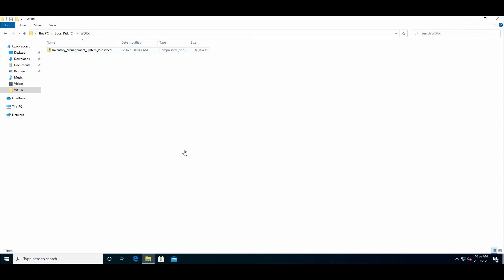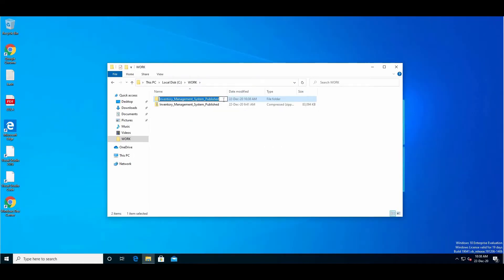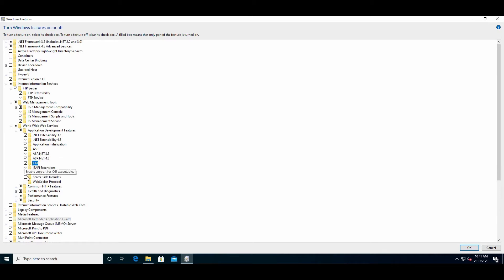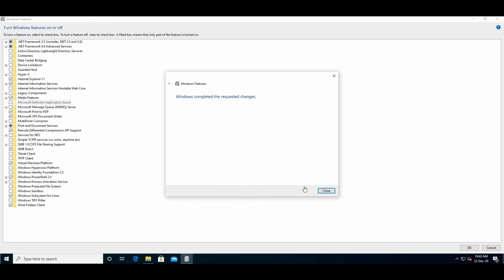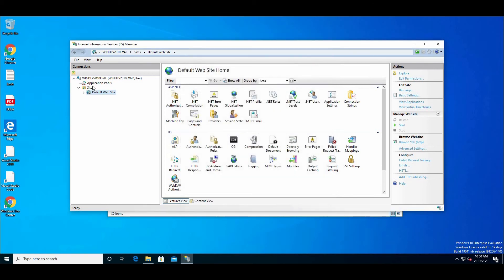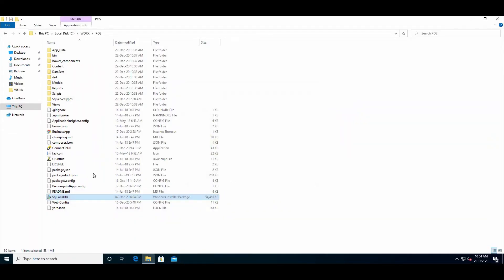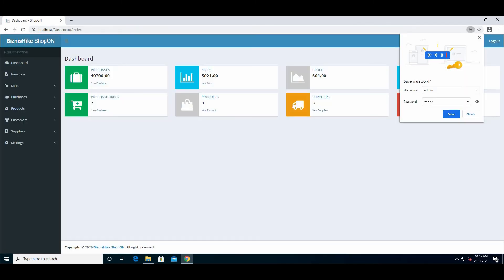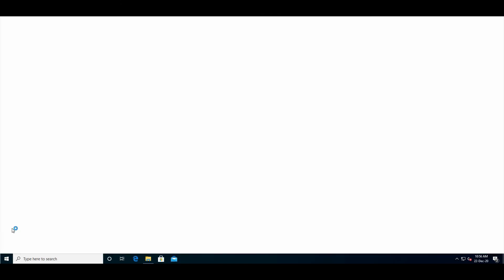Free Online Inventory Management System in MVC with Source code | Part 2/4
Username: admin
Password: admin

Inventory management system developed in C# ASP.NET MVC 6, Entity Framework 5, SQL Server 2019, BOOTSTRAP, JQUERY, AJAX
This software can be use on any platform like Windows, MAC, Android, IOS etc.
Fully automated and easy system. Best for restaurants, boutiques, retailers, wholesalers.

2nd Make a free account using this link and upload published files and use app on internet from any where any device.
If you know C# ASP.NET MVC You can download complete Source code from below link for your custom changes